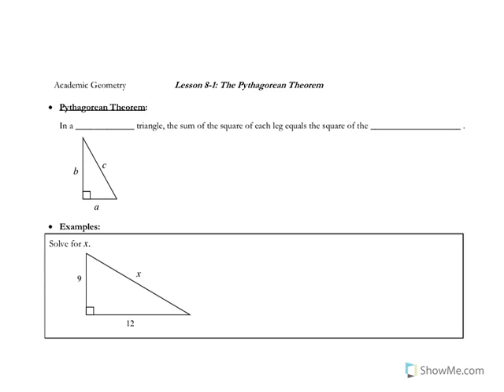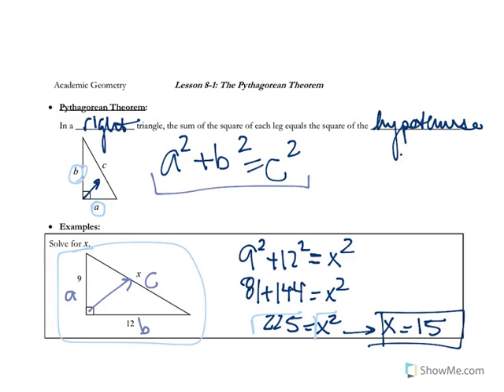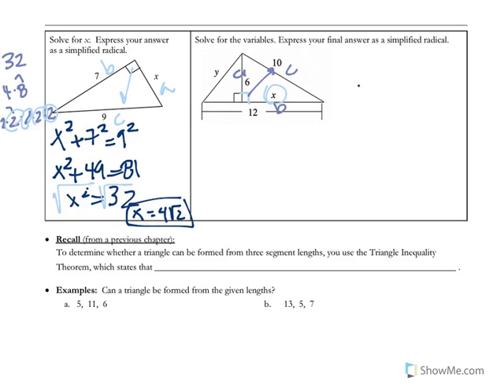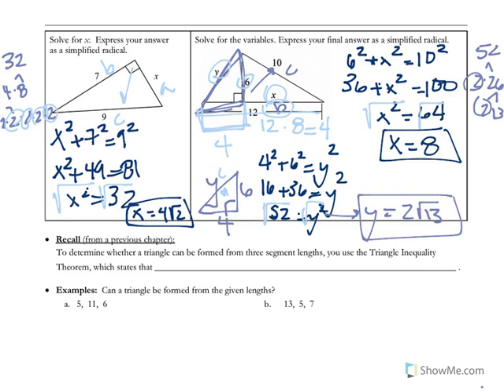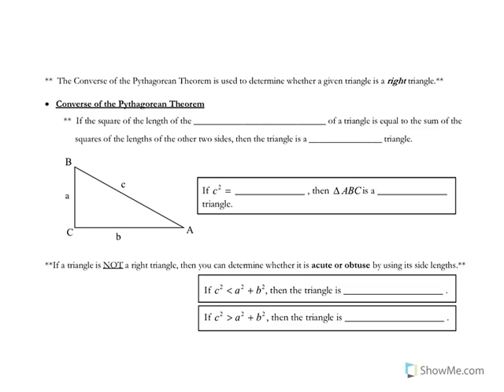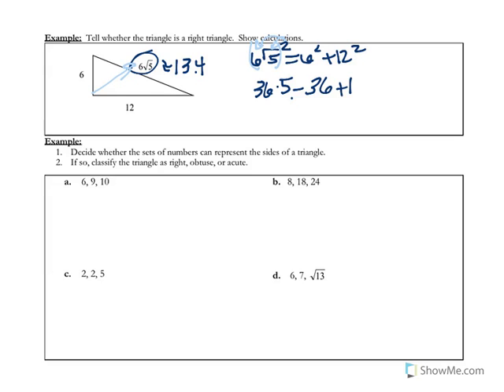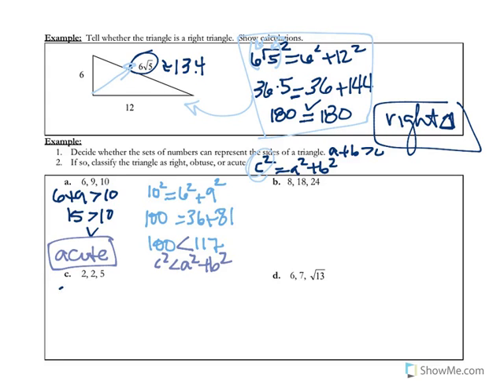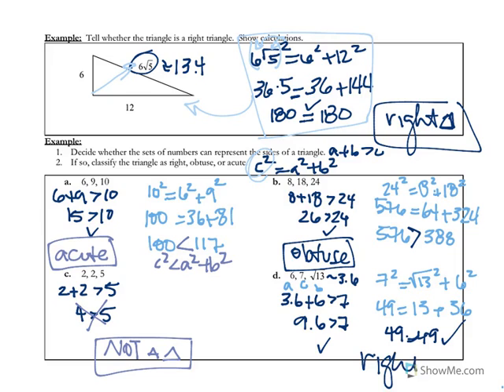Geometry: Lesson 8.1 pythag theorem